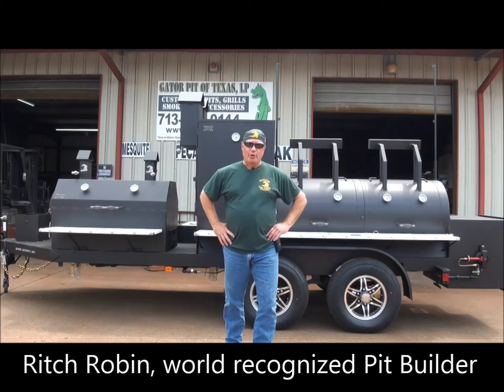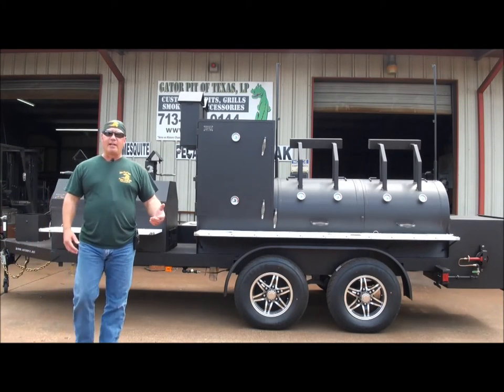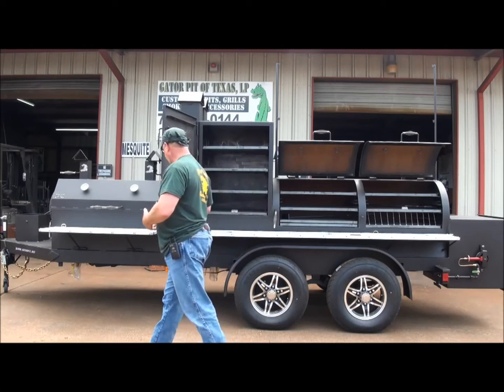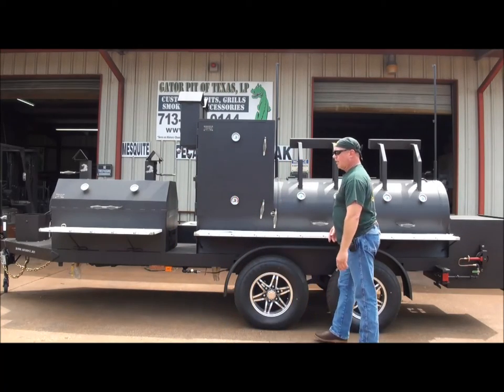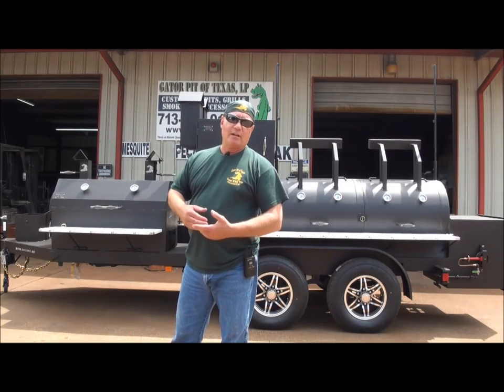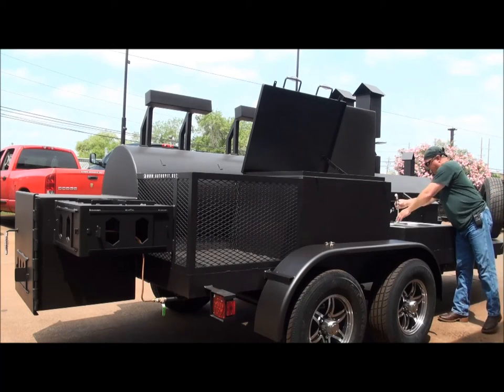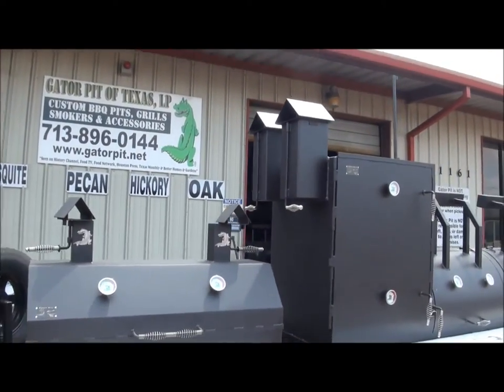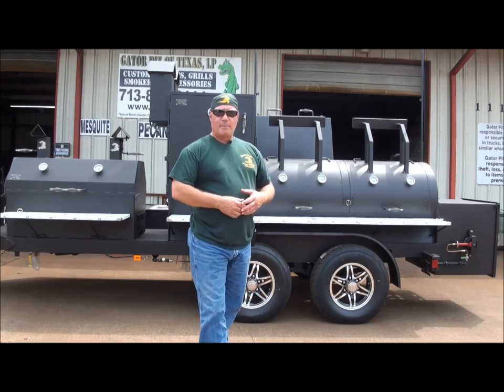Large custom trailer cooker by Gator Pit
Ritch Robin, Designer, has over 30 years of BBQ Pit design, starting at the age of 14. Recognized world-wide for his designs, featured on Discovery Channels and Destination America's King of the Grill, History Channel, Food Network, and featured in many articles in numerous magazines around the country and abroad. Ritch has been titled, "King of the Grill" for his work in the BBQ industry.